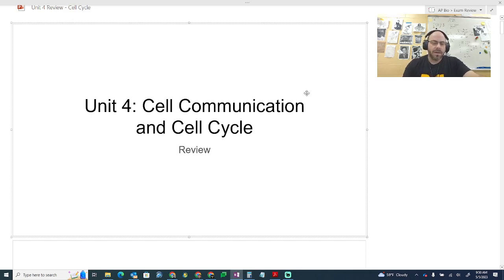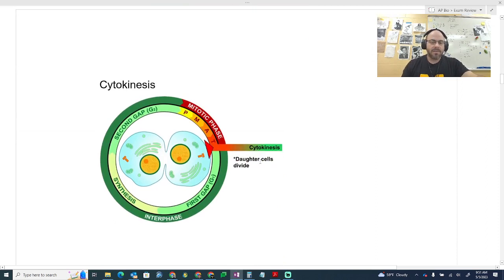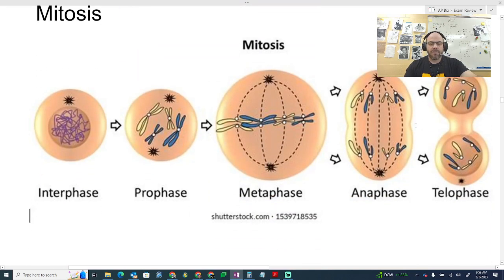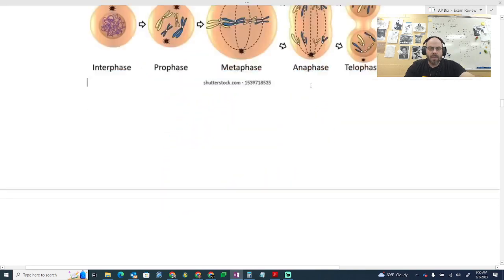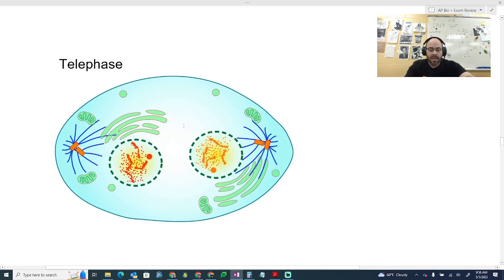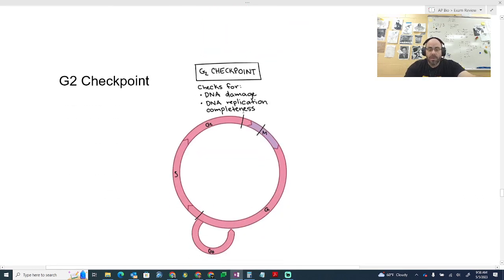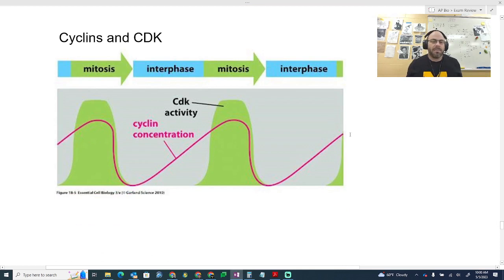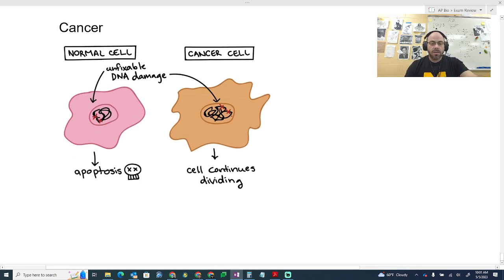AP Biology - Cell Cycle - Unit 4 Review 2023 Part 2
In this video, we'll review the key concepts and AP Biology Standards related to the cell cycle, including the stages of the cell cycle (G1, S, G2, and M), the checkpoints that regulate cell division, and the different types of cell division (mitosis and meiosis). We'll also cover the role of cyclins, CDKs, and tumor suppressor genes in regulating the cell cycle, as well as the causes and consequences of cell cycle dysregulation, including cancer. By the end of this video, you'll have a comprehensive understanding of the cell cycle and be well-prepared for any AP Biology exam questions related to this topic.